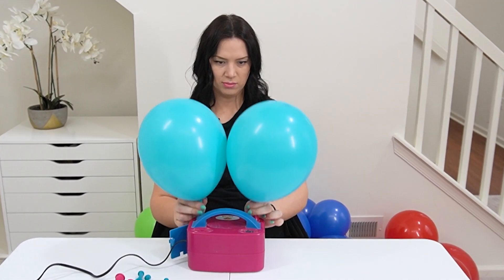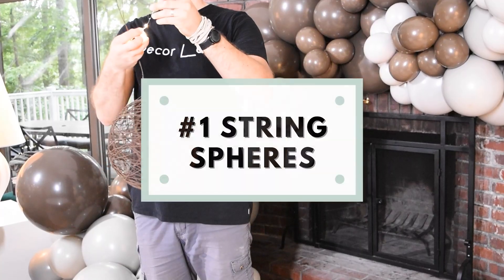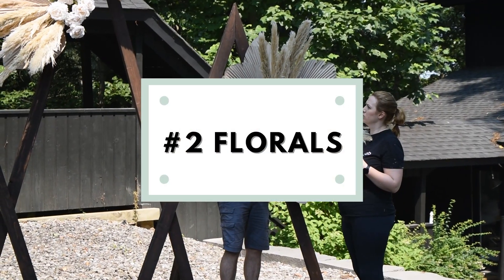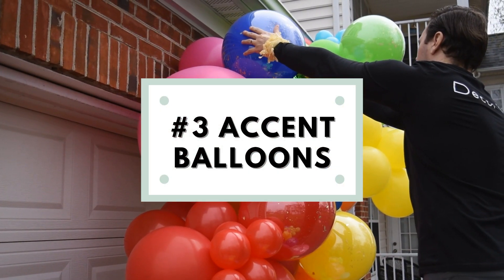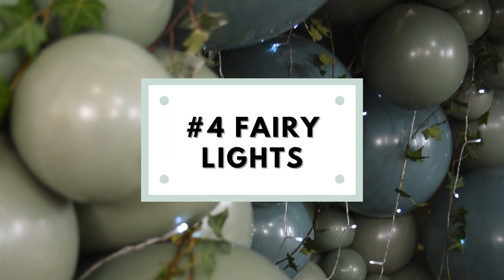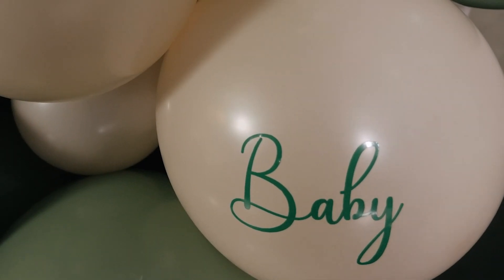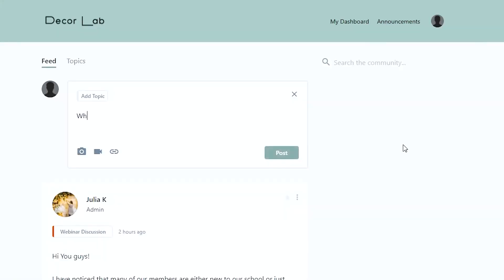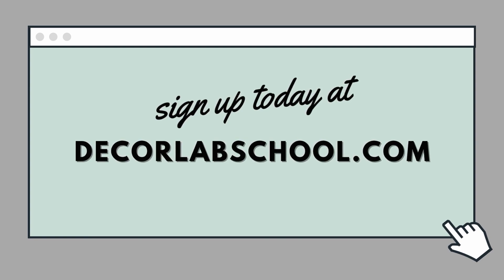6 Ways to Accent Balloon Garland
Here are 6 ways to accent or add details to your balloon work for a more polished and professional look!

00:00 Intro
00:15 String Spheres
00:27 Florals
00:42 Accent Balloons
00:55 Fairy Lights
01:01 Streamers
01:04 Vinyl Accents